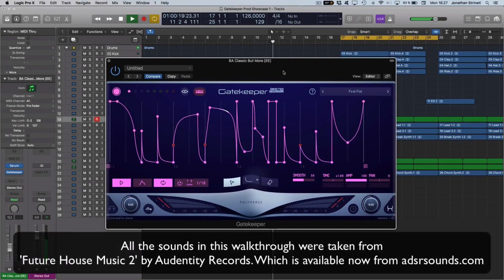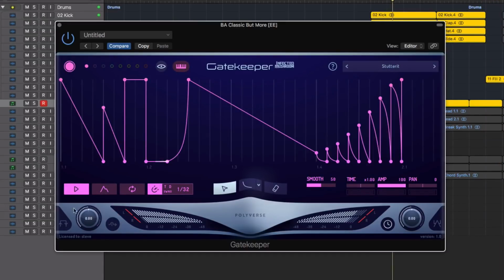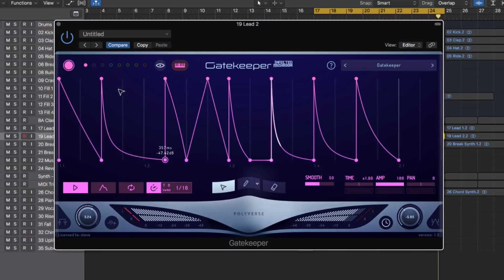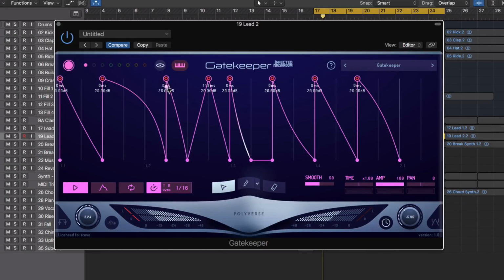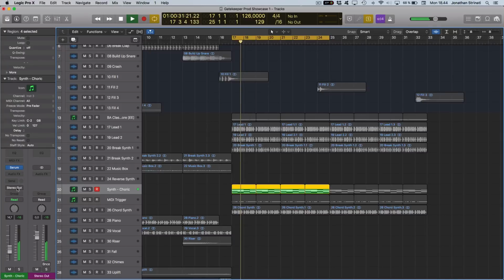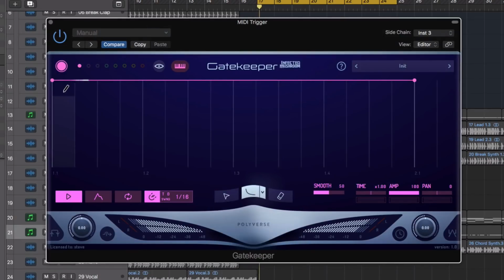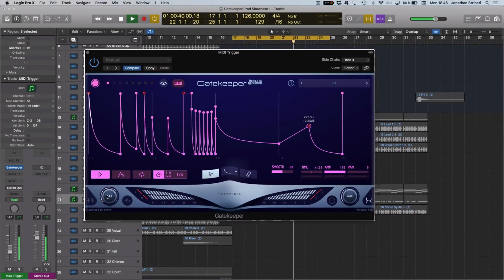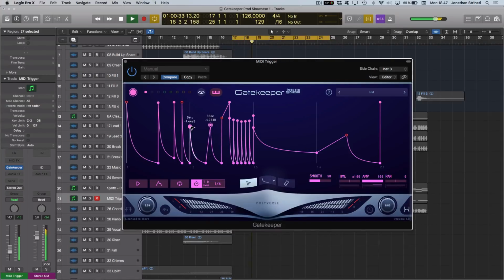Gatekeeper - Volume Modulation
Polyverse Music and legendary electronic duo Infected Mushroom have released their third plugin, Gatekeeper – a volume modulator capable of producing sequenced volume patterns, MIDI gates, stutter effects, ducking (pseudo sidechain), planned dynamics, creative gain clipping, and more.

Seeking out the ultimate in-your-face gating effect, Polyverse and Infected Mushroom have embarked on a mission to bring the fastest, most accurate and flexible volume modulator to the world.
From punchy volume spikes to gentle sidechaining, Gatekeeper is the most versatile volume tool ever created!

Capable of sample-fast transitions and equipped with a unique variable smoothing algorithm, Gatekeeper allows users to automate the fastest volume envelope possible for your sound source – allowing for drastic, punchy gating and sequencing while keeping output smooth.

In addition, Gatekeeper’s special boost and clip functions make it possible to distort your transients for extreme snappiness.
Gatekeeper’s most impressive quality is its versatility. It can act as an LFO, envelope, step sequencer, sample accurate automation and more. Curve brushes and an elaborate shortcut system makes drawing automation fun and easy.

The plugin’s 8 envelopes can be triggered via MIDI input, and can even produce CV output for external hardware such as modular synthesizers. Gatekeeper also includes hundreds of patterns and presets that will spice up your sounds.

It is truly a multipurpose tool for creative musical expression, mixing, and sound design alike.

-- ADSR --